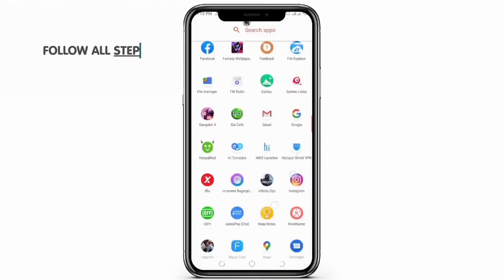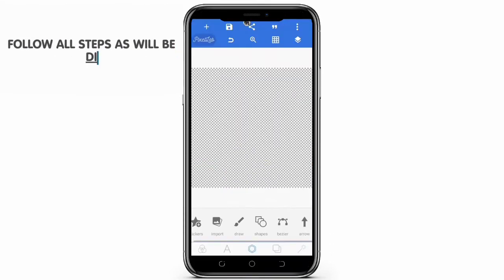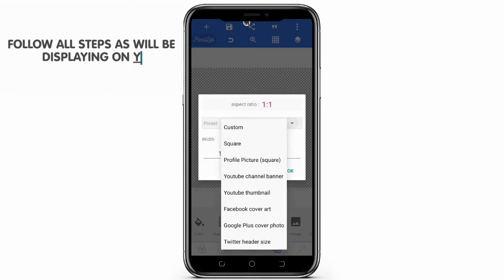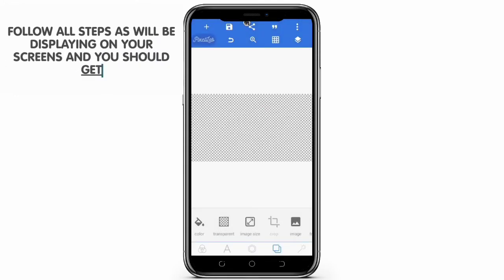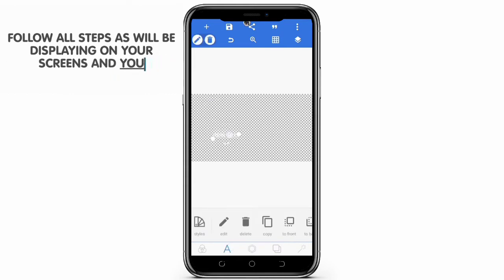Brand name infographic design with pixellab | Graphic Design with pixellab tutorial | cool name art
Hi guys welcome to another episode of professional graphics design on mobile using
In today's episode I'll be showing you how to design a cool Infographic brand name card •

file name : PinusGraphic[space Png Design Elements.zip

🤐zip password : pinuscyberspace

Credits :
Track :
TheFatRat - Xenogenesis